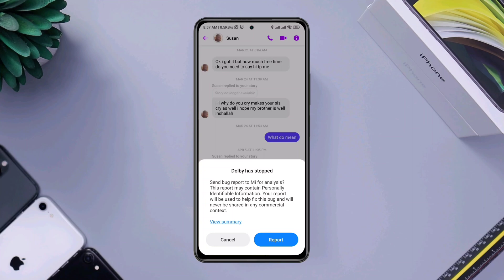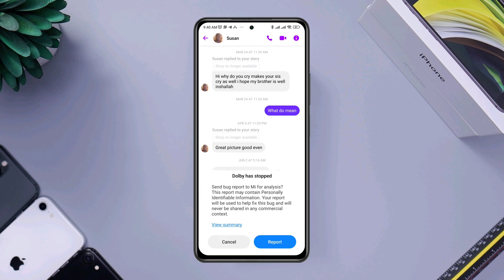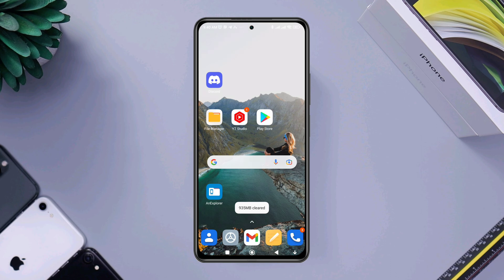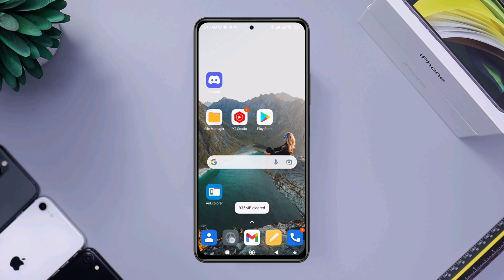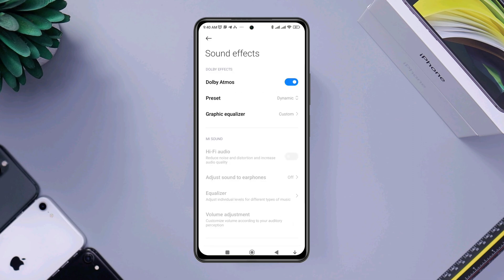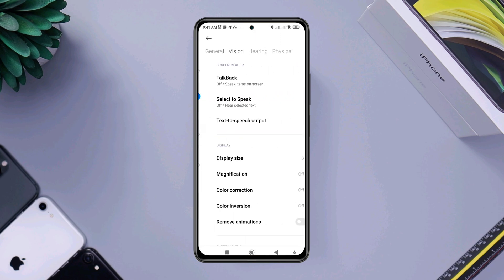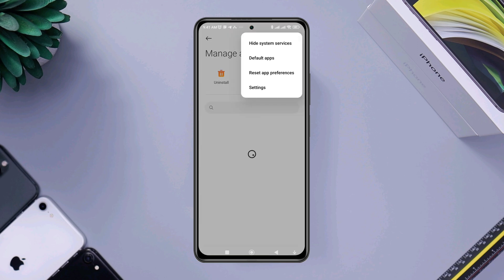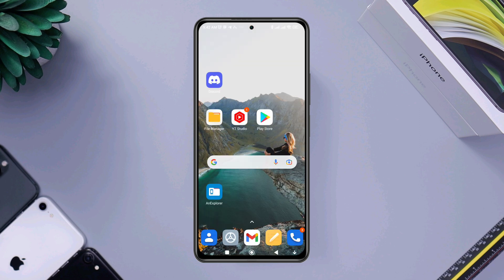Dolby has stopped Working on Xiaomi(MiUi13)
Is your Xiaomi device showing you this “Dolby has stopped” whenever you try to listen to music or any audio from any App? If you have Redmi note 10 pro max or poco X3 pro max watch this video
Because here today I’ll show you can solve “Dolby ATMOS” is not working on the android phones! Dolby Atmos technology lets them place each voice, instrument, or sound in its own space. But if you keep getting this pop-up where it says “Dolby has stopped working” on your device, watch this video to learn some essential steps to solve your problem.